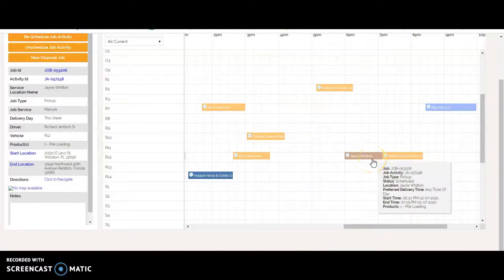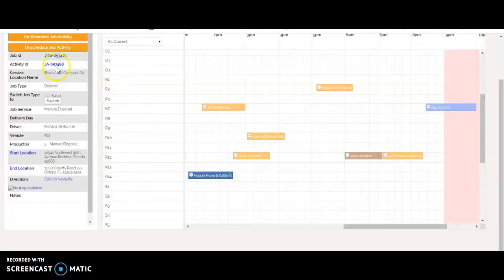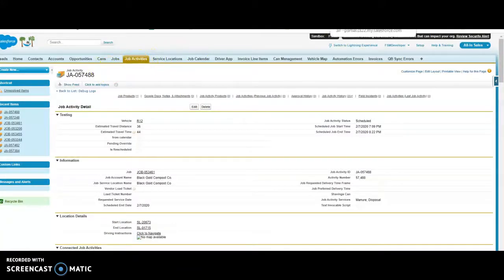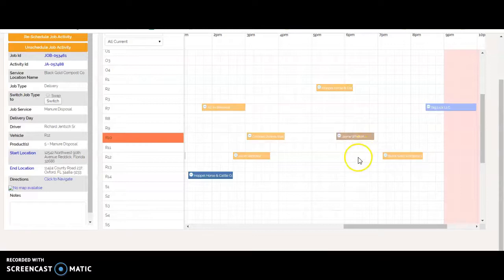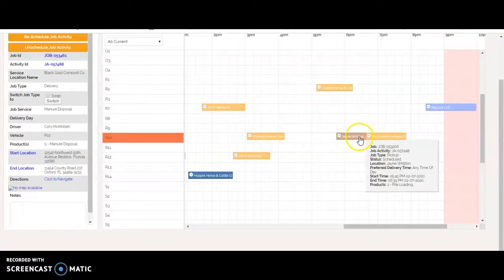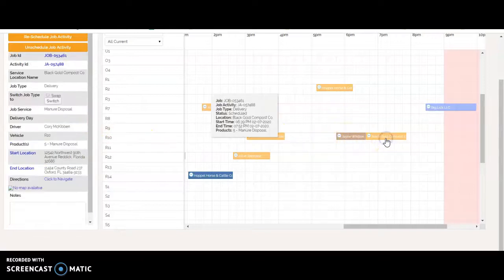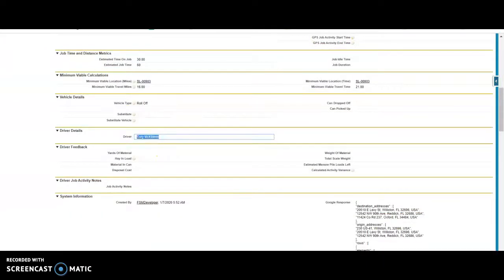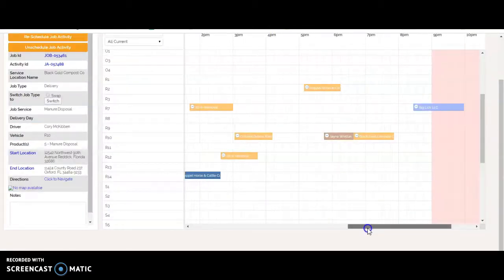Change Vehicle In Partial